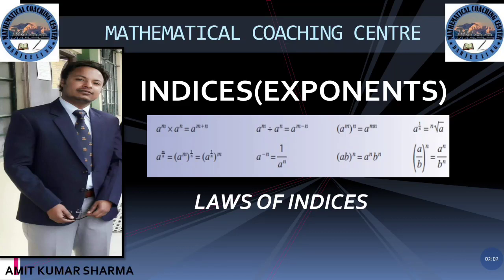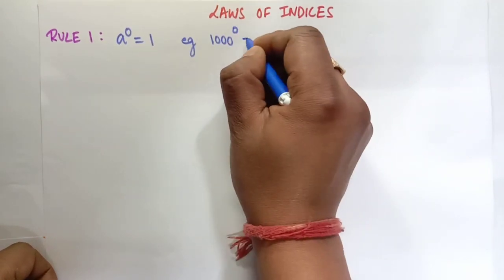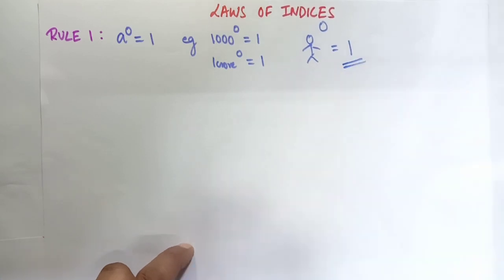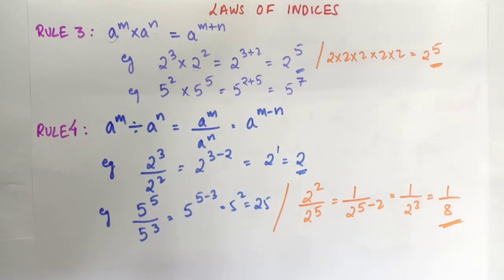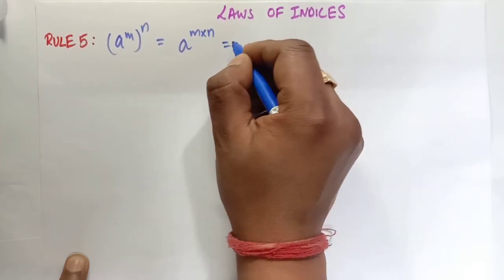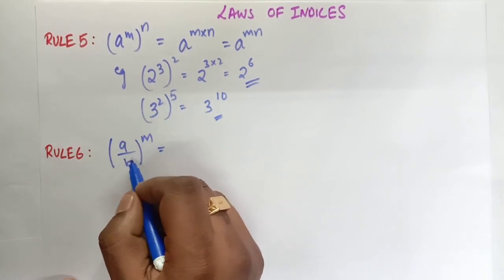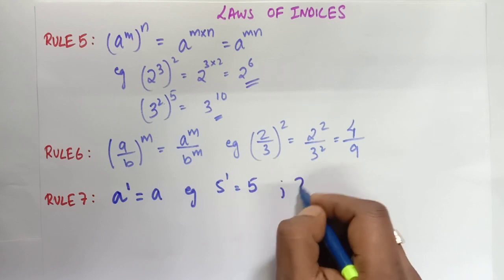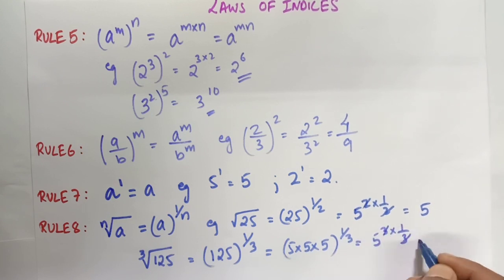Indices class 9/Icse / Maths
In this video we will learn some rule of law of indices from chapter indices or exponents. All rule has been explained with an example by which just in one time only you will be clear with the rules.